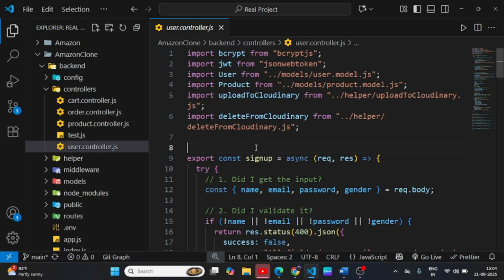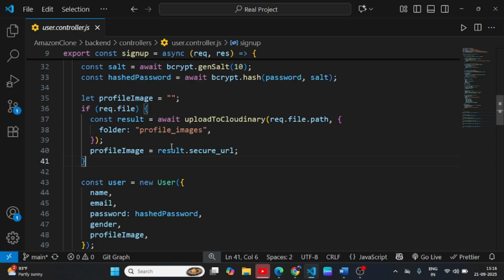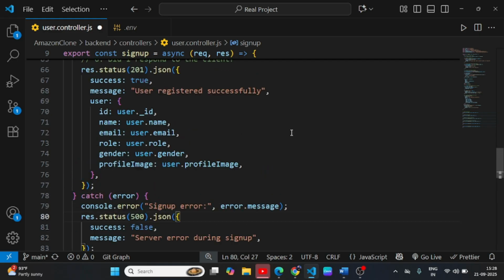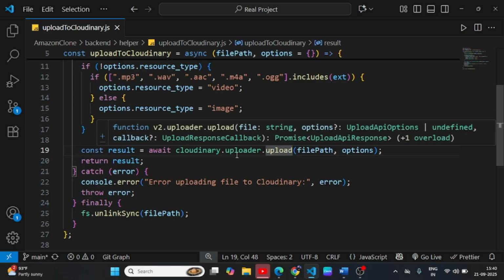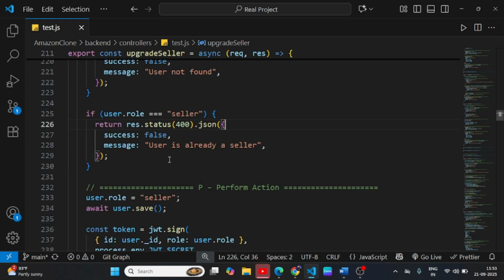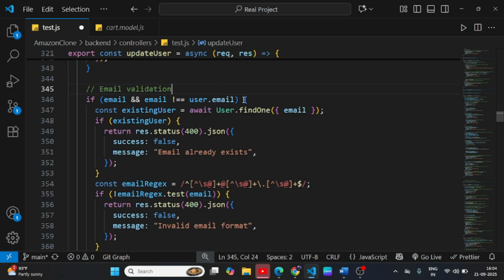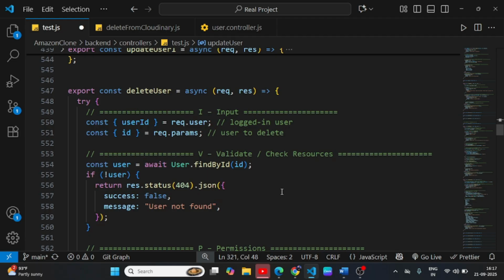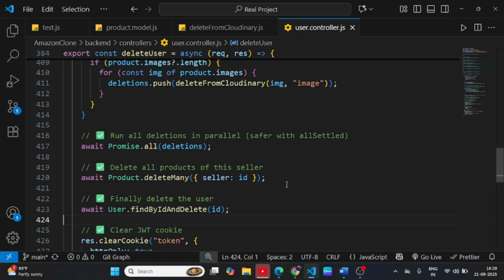Part 4: All User Controllers | Backend | Amazon Clone Full-Stack MERN Tutorial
🚀 In Part 4 of the AmazonClone Full-Stack MERN Tutorial, we’ll dive into building all user controllers for our application. This includes setting up the logic for user authentication (signup & login), profile management, updating user details, and deleting accounts.

You’ll learn how to connect these controllers with our MongoDB models, handle errors effectively, and ensure secure and clean code structure for the backend. By the end of this video, we’ll have a solid foundation for all user-related functionalities in our Amazon Clone project.

Backend: Node.js, Express.js

Database: MongoDB